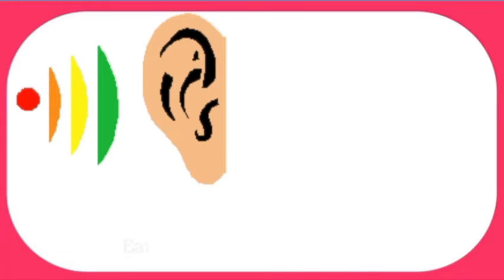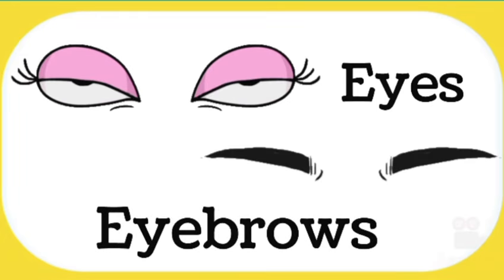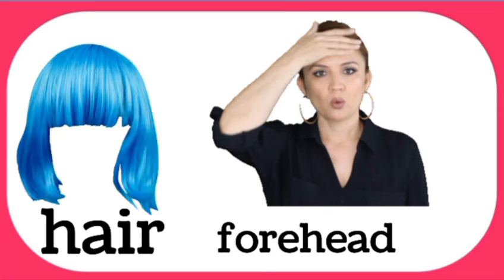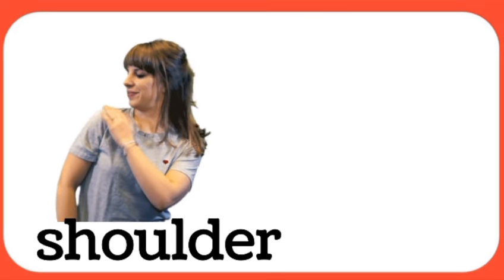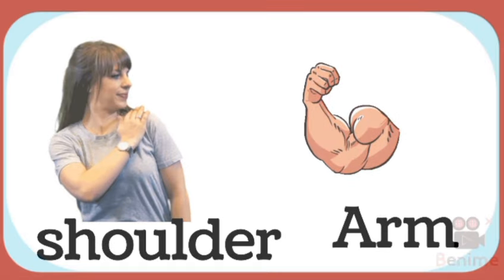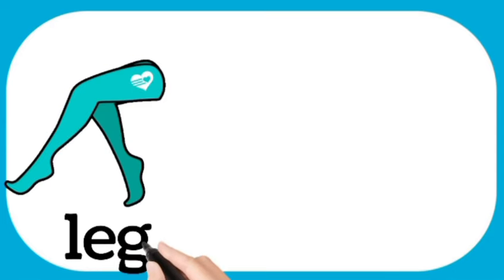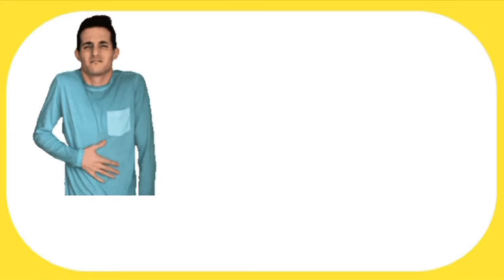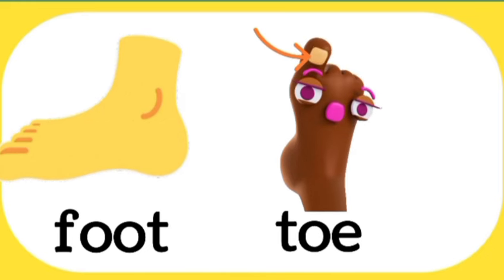parts of the body | Body parts Name | Name of body parts in English with pictures.